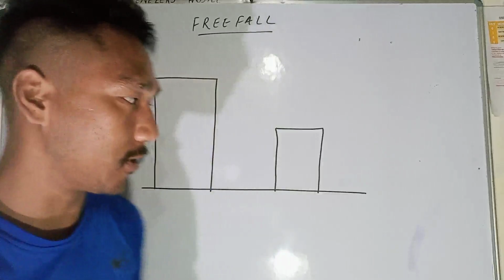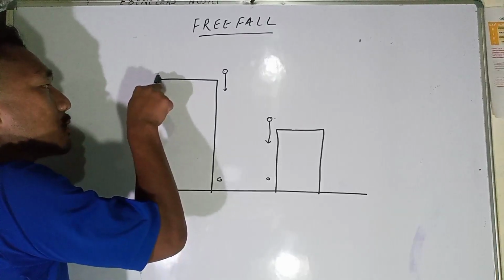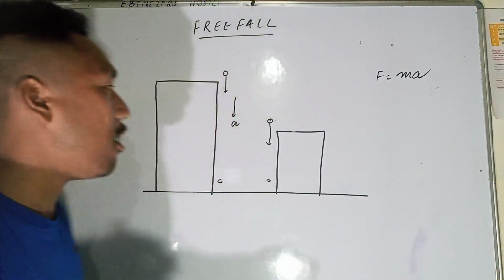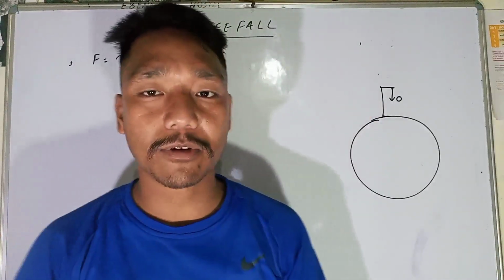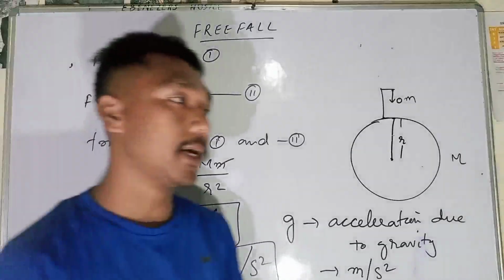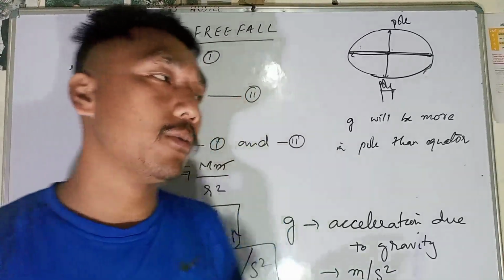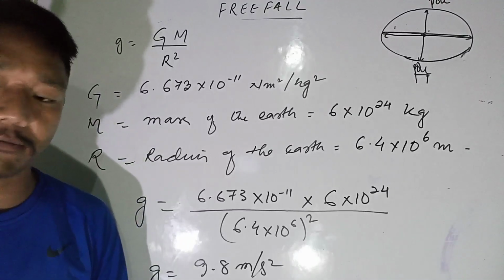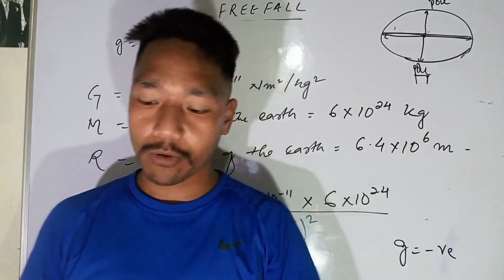GRAVITATION | CLASS 9| CHAPTER 10| FREE FALL|PART 3